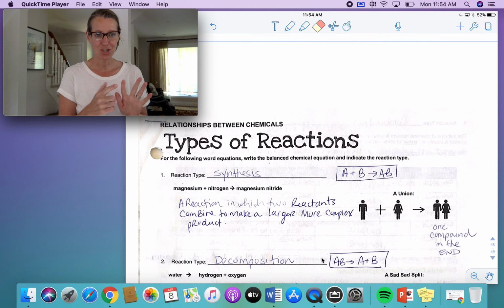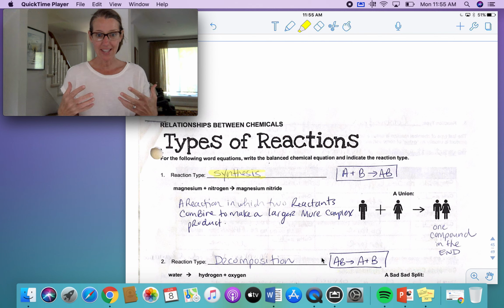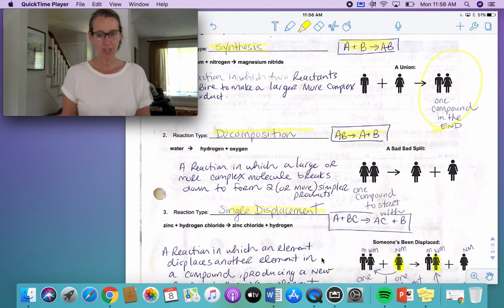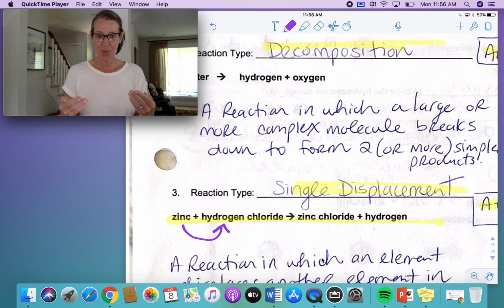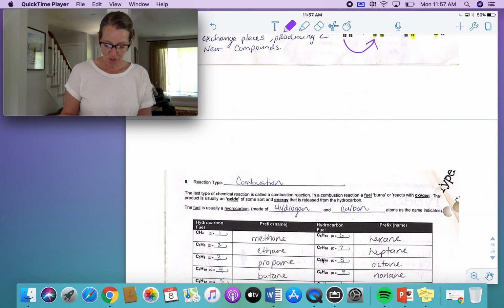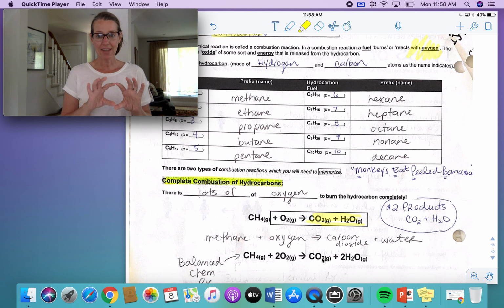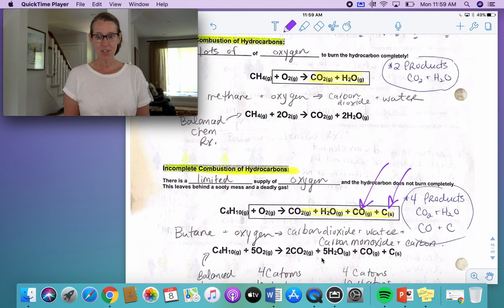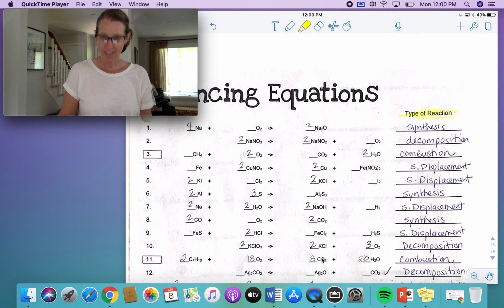Chemistry Day 6: Types of Chemical Reactions (SNC2DI, Rowlandson)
Distant Learning SNC2DI - Module 19, June 11
Resource: Ontario, Nelson Science Perspectives 10 (Section 6.5, 6.6, 6.9)
Topic: Types of Chemical Reactions